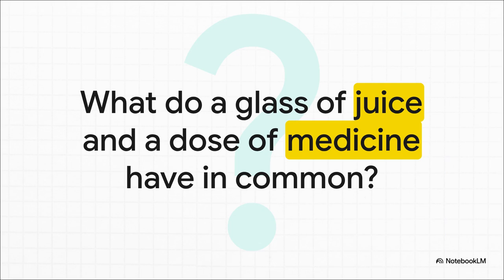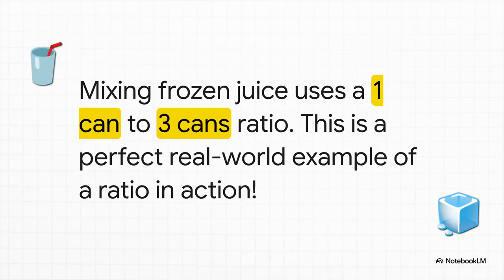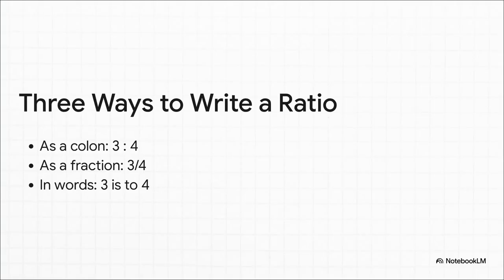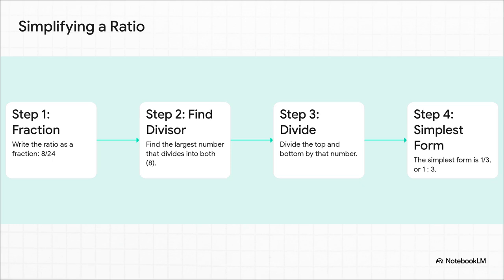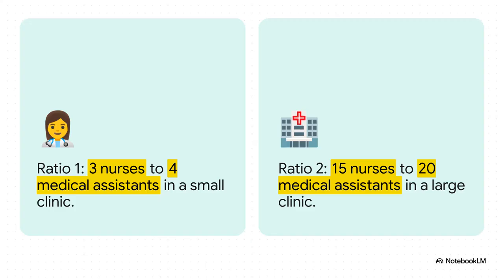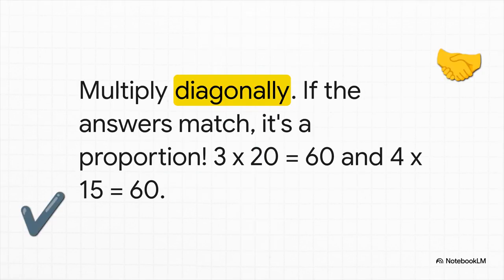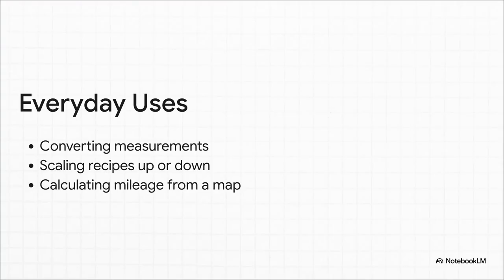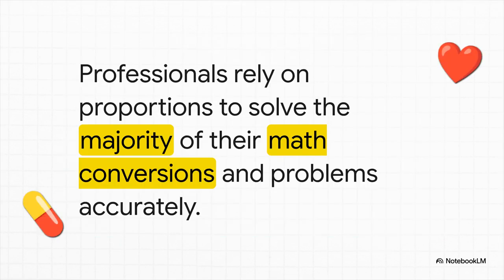👉 Ratios & Proportions Made Easy | Learn Fast with Real-Life Examples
Struggling with Ratios and Proportions? 🤔 Don’t worry – we’ve got you covered!
In this video, you’ll learn:
✅ What ratios and proportions really mean
✅ Easy step-by-step methods to solve problems
✅ Real-life examples (recipes, speed, maps & more)
✅ Quick tricks to save time in exams

Perfect for students preparing for SAT, GRE, school exams, or competitive tests.
By the end, you’ll master ratios and proportions like never before! 🚀